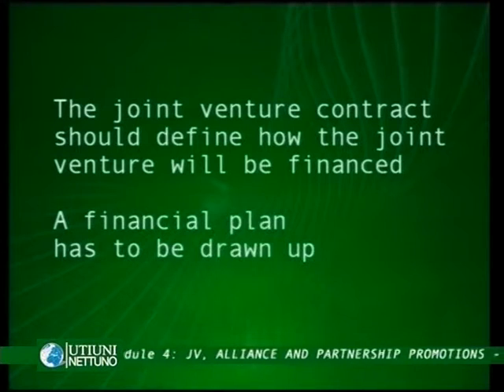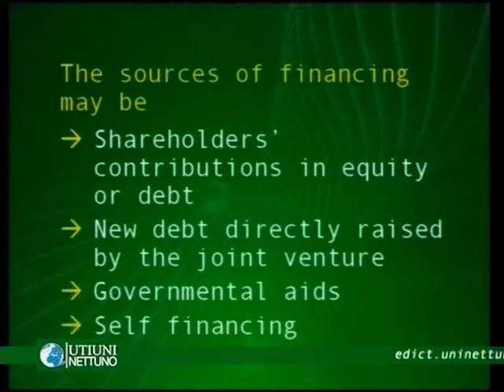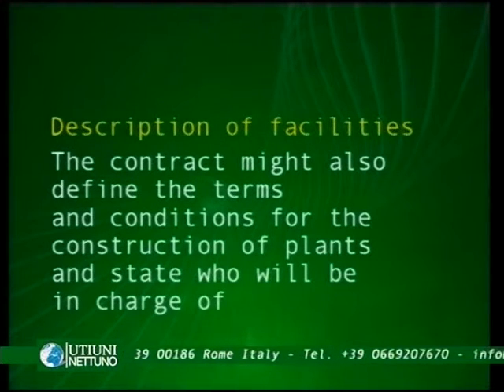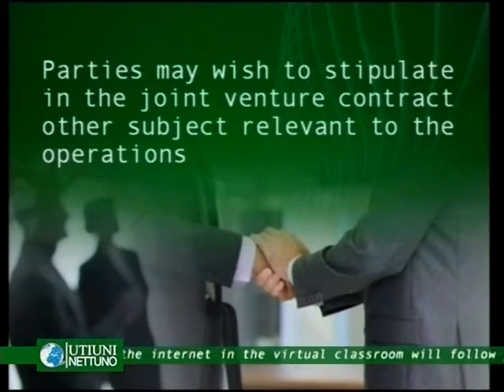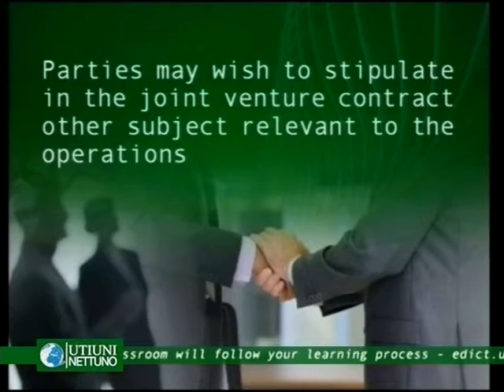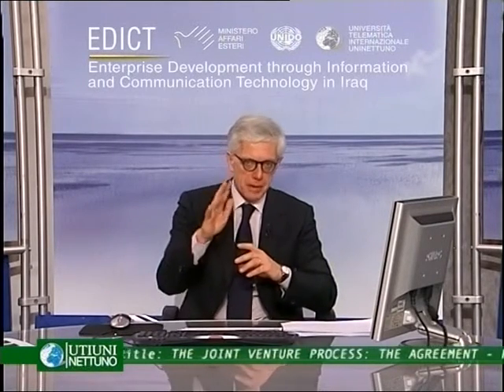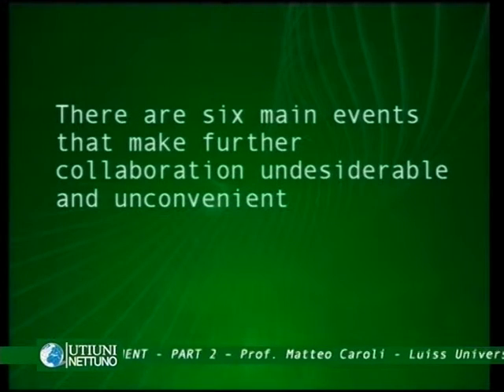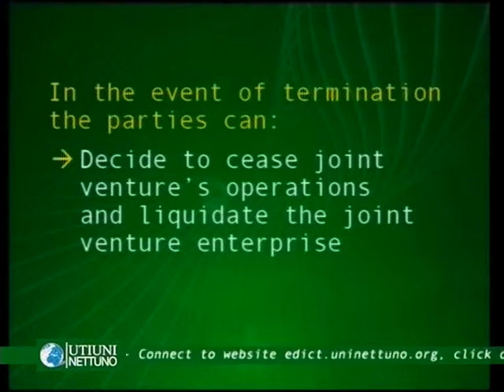Mod. 4. Lec. 17 - The JV process: the agreement - part 2